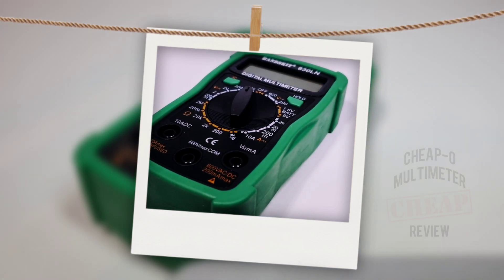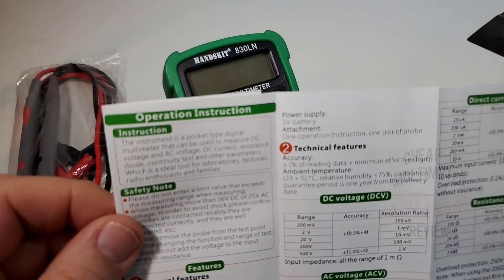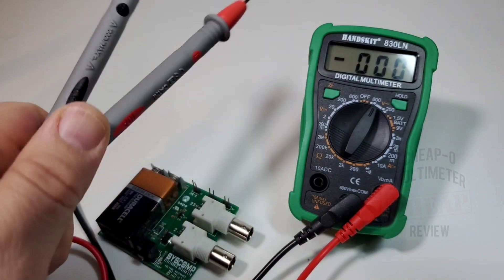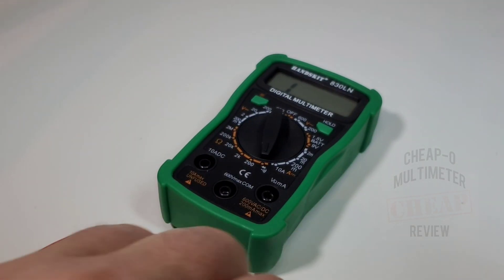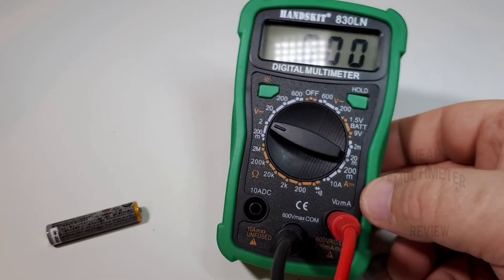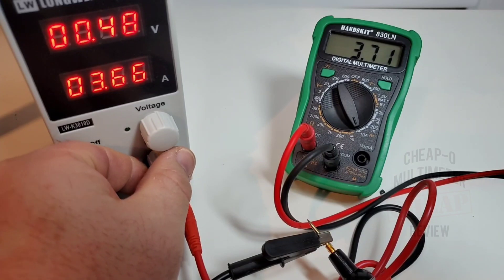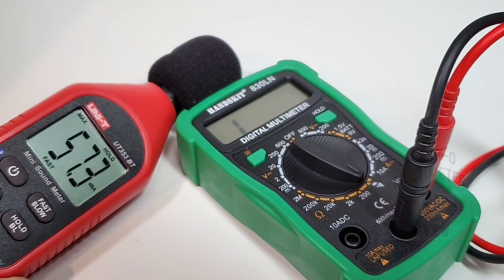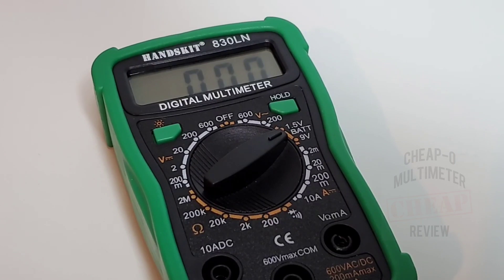HANDSKIT 830LN CHEAP-O Multimeter Review & Teardown!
HANDSKIT needs to improve this green CHEAP-O. Unfortunately,  good accuracy just isn't enough to keep the 830LN out of the dog house. A disappointing 1.5 Stars.